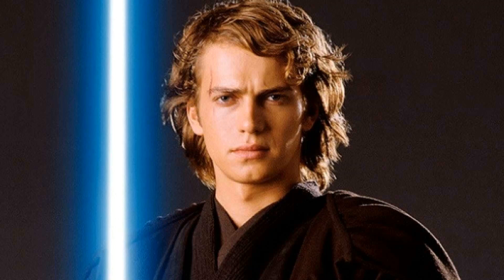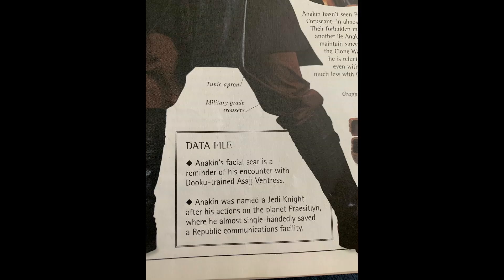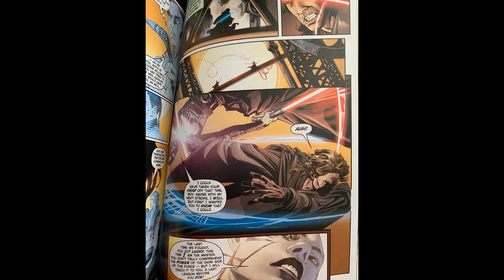How Anakin Got The Scar In Star Wars Legends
In this video, I go over the EU/Legends explanation on how Anakin got his scar. Hope you enjoy :)